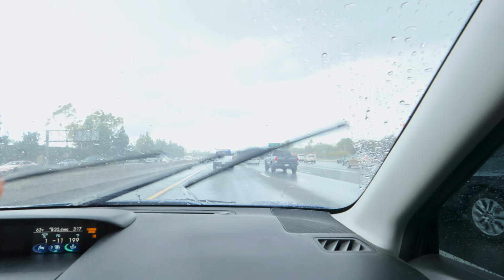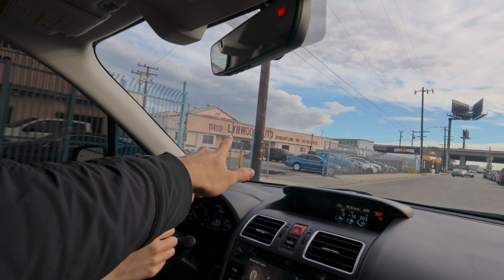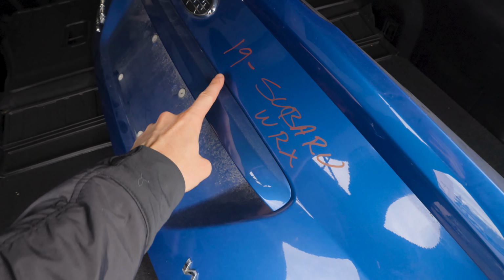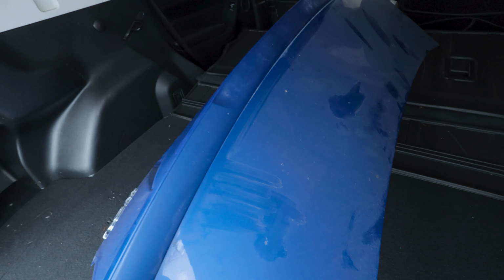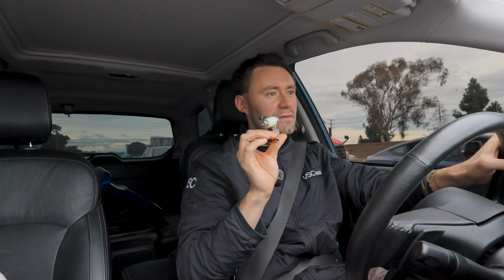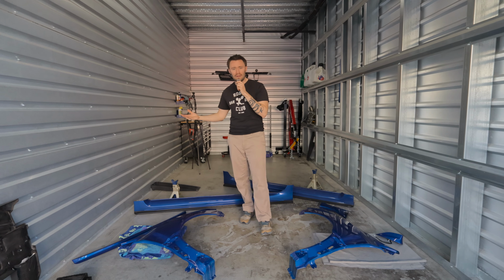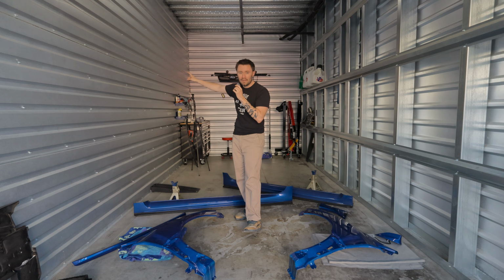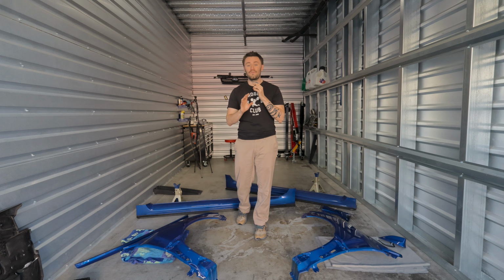This Didn’t Go the Way I Planned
I thought going back to OEM would be the simple, stress‑free solution — turns out it wasn’t that straightforward.

In this video, I ditch the carbon panels on my STI and head out to pick up an OEM trunk, thinking it would be an easy reset. Between junkyard parts, paint issues, fitment problems, and a few decisions I didn’t expect to make, the whole process snowballed a lot more than planned.

This isn’t a polished install or a before‑and‑after flex — it’s just a real build update showing what actually happens when plans change mid‑project. Carbon fiber vs OEM, paint matching headaches, and why sometimes the “easy” route ends up being more work than expected.

More updates coming soon once everything is finally buttoned up.